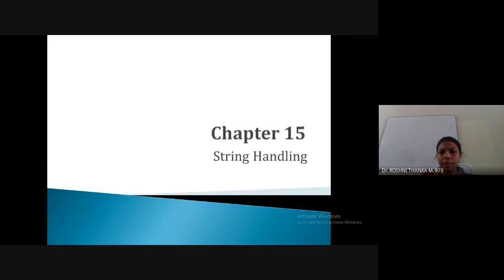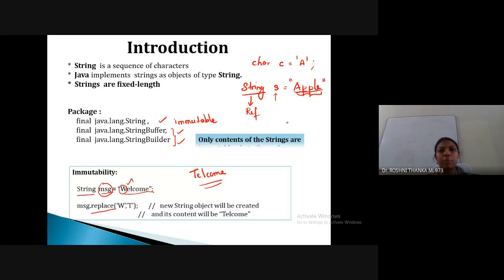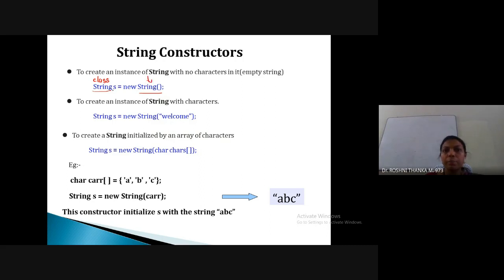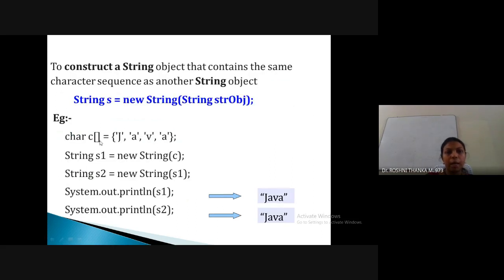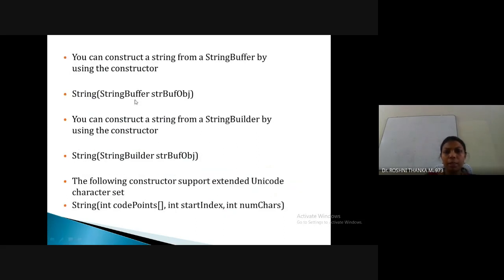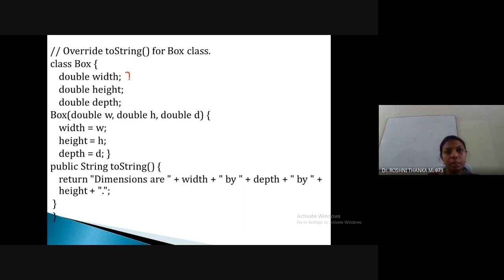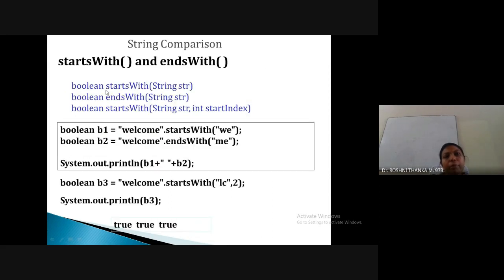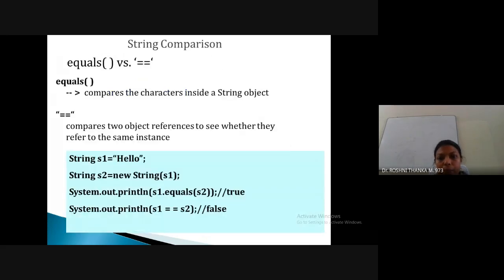String Handling in Java